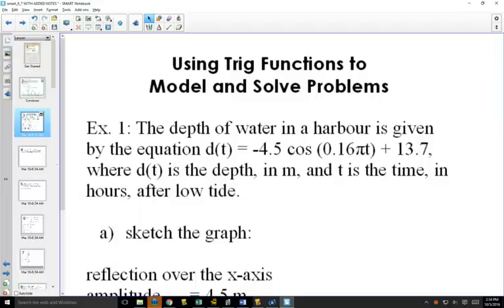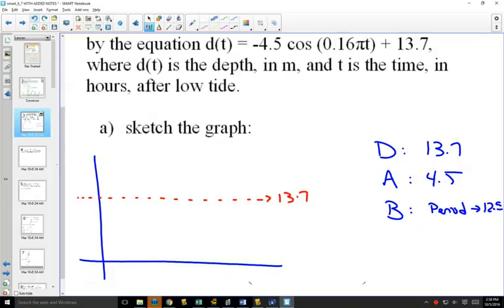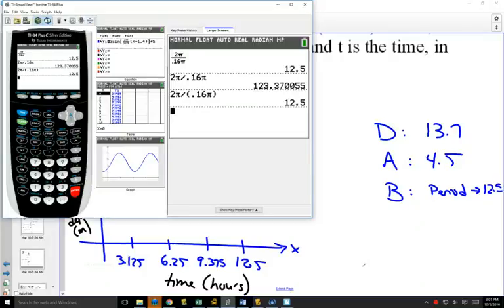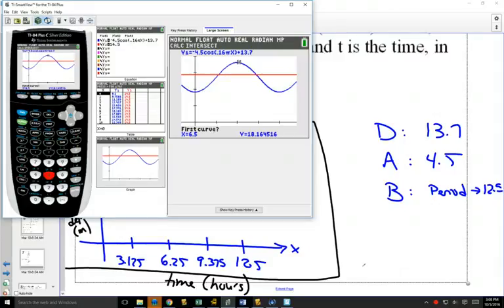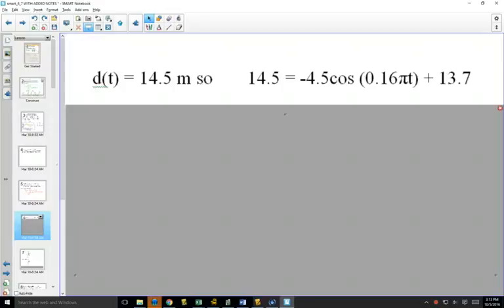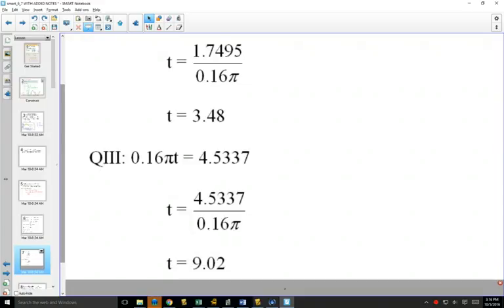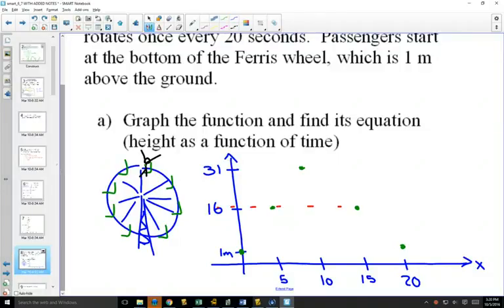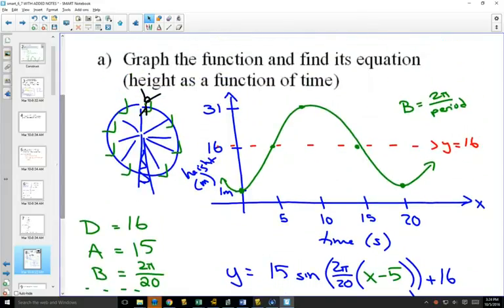40SP 6 7 Modeling Trig Functions Part 1